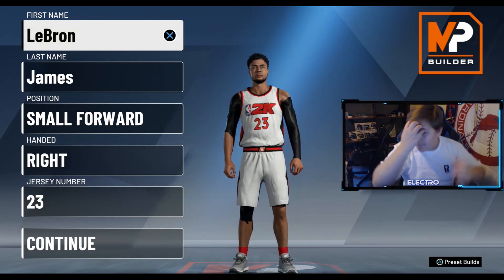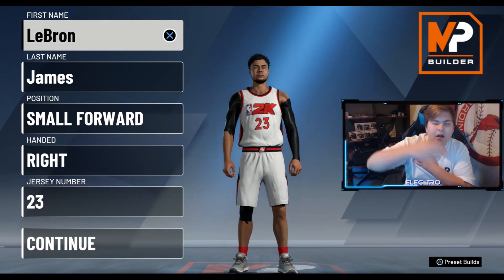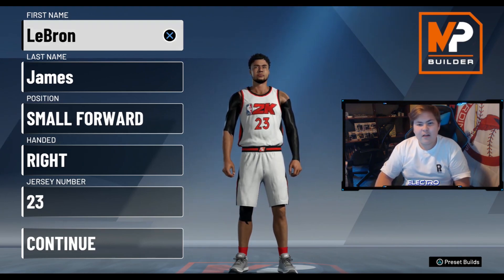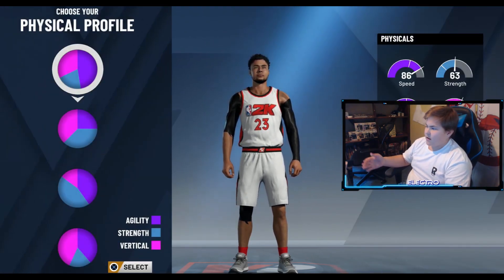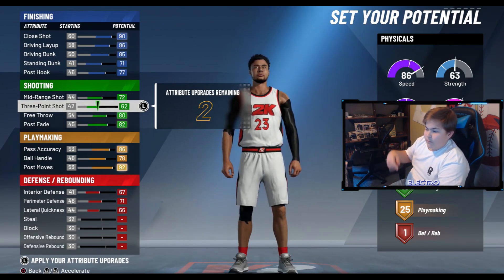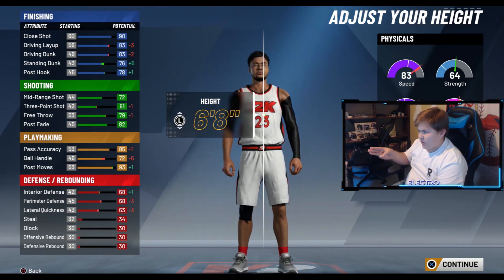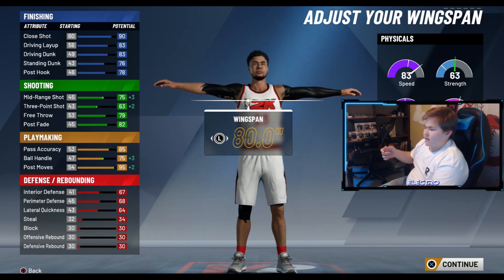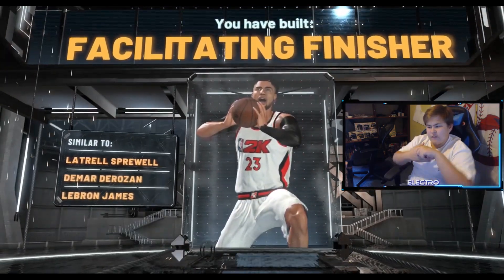INSANE NBA2K20 LEBRON JAMES DEMIGOD GLITCH BUILD - 61 BADGE UPGRADES - BEST SMALL FORWARD BUILD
If new I would appreciate a like and sub thanks